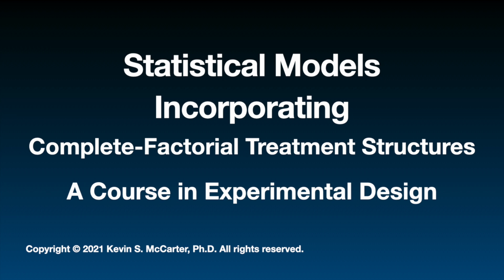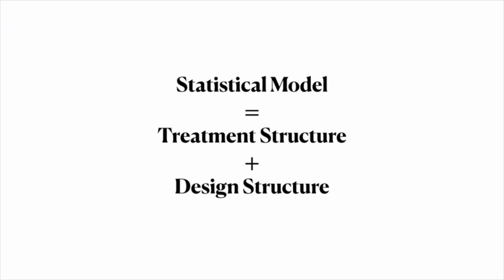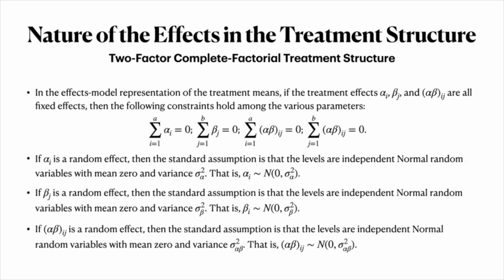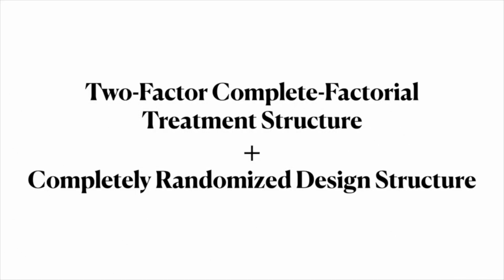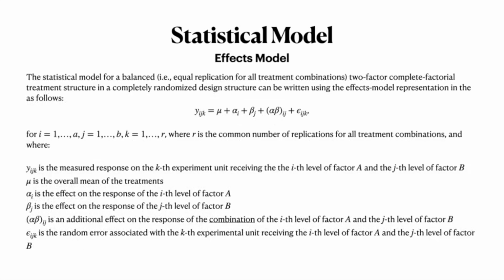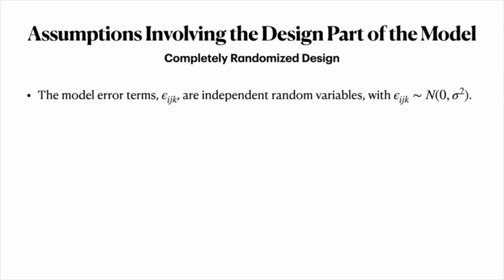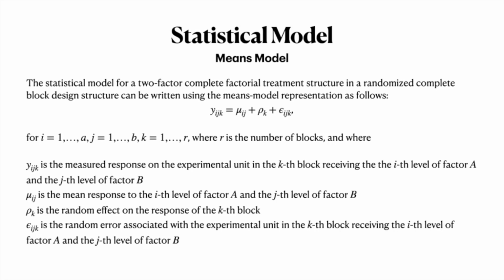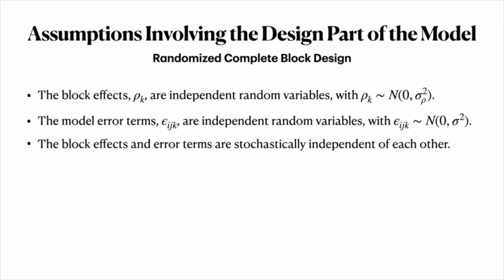Statistical Models Incorporating Complete-Factorial Treatment Structures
Module 05 - Lecture 06 - Statistical Models Incorporating Complete-Factorial Treatment Structures